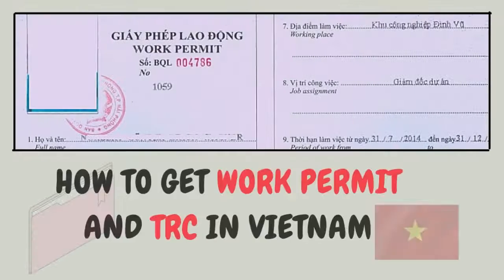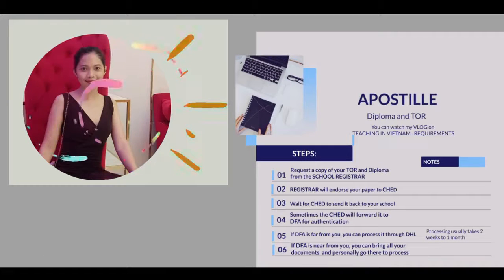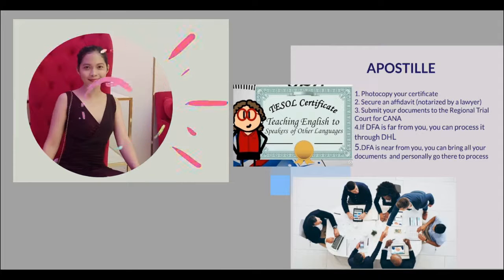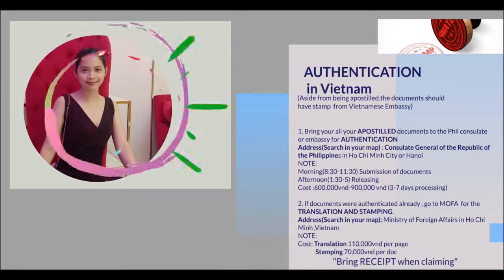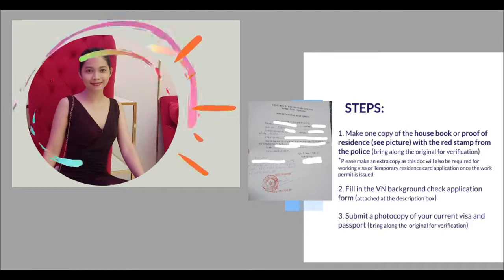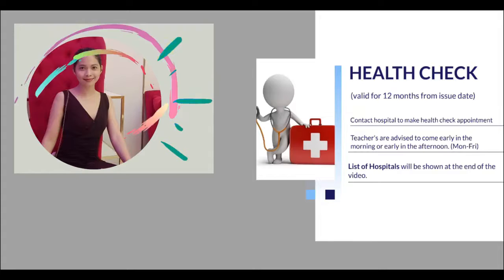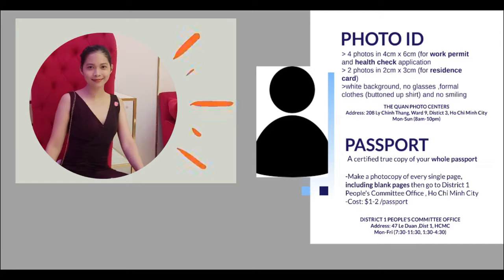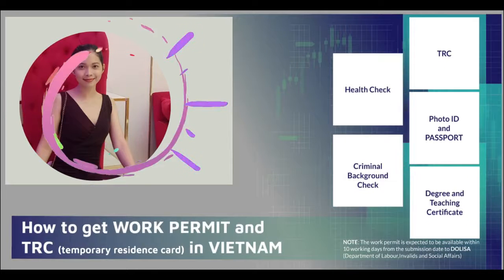How to get Work Permit and TRC in Vietnam 2021 | Viet Green Visa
How to apply for Vietnam work permit via VietGreenVisa.com or VietGreenTravel.com

The process to get a work permit in Vietnam with assistance of Vietnam-visa.com is very simple. You only need to:

1 Prepare and submit your documents
Prepare and submit the documents mentioned above to our offices at 23rd Floor, Vinaconex 9 Tower, Pham Hung road, Me Tri, Tu Liem, Hanoi, Vietnam, Hanoi or 6th Floor, Win Home Building, No. 9 Hoa Cau, Ward 7, Phu Nhuan District, HCMC.
After receiving your full valid documents, we will process your application with the Department of Labor, Invalids and Social Affairs until your work permit is issued.
2 Get your work permit
You will receive your work permit within 15 working days after we receive your full valid documents.

How much to get Vietnam work permit with VietGreenVisa.com or VietGreenTravel.com
Unit: USD/pax

Processing time Hanoi Ho Chi Minh City
25 working days 230$               230$
18 working days 280$               280$
Note: These work permit fees are available when you have all valid documents.

Get my Vietnam Work Permit Quote
Why Vietnam Work Permit with us is safest?
10+ years experience: We have worked in this aspect since 2010 and we have earned hands-on experience in working with the Department of Labor, Invalids and Social Affairs for work permits.
No hidden charge: all the costs of work permit service are clearly communicated with you in advance. We do not charge you anything afterwards.
Responsibility: We will sign an agreement with rights and obligations of each party concerning the work permit application.
Convenience: We can support you to apply for work permit no matter where you are in our Vietnam.
We are always here to support you with free consultation for a Vietnam work permit or work permit service.